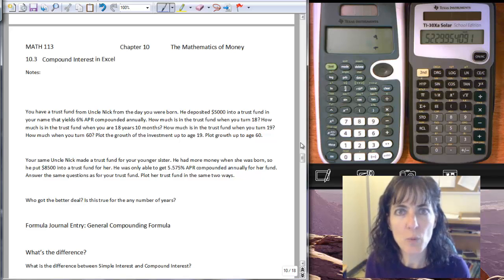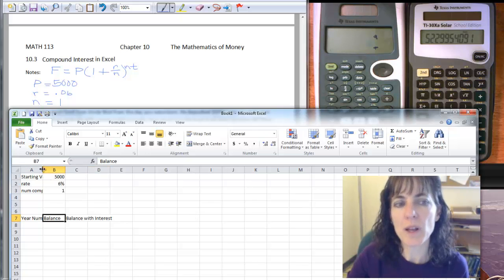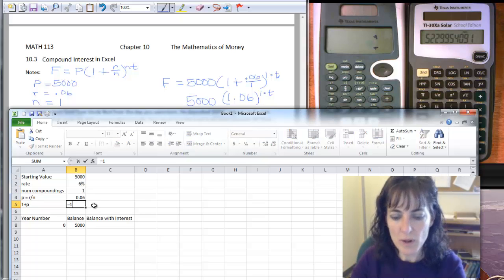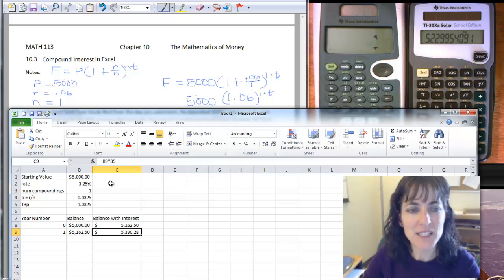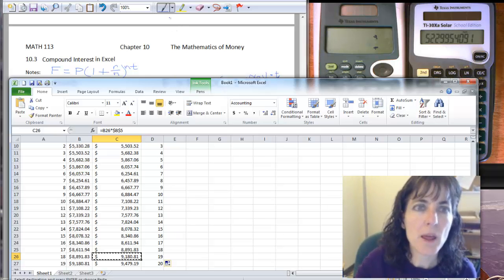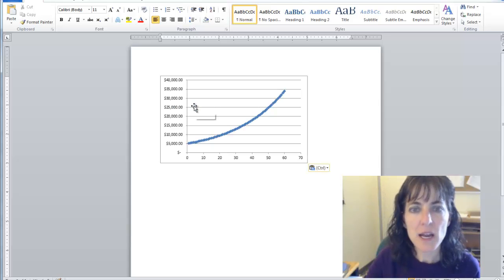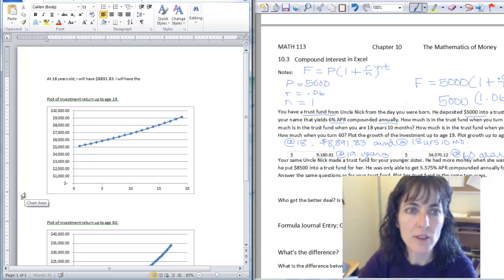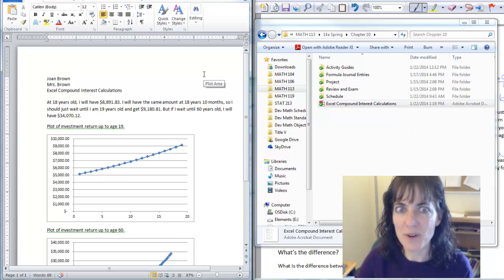Compound Interest in Excel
Calculate how much money you will have in an account at different lengths of time.